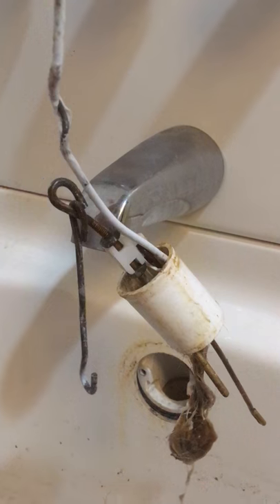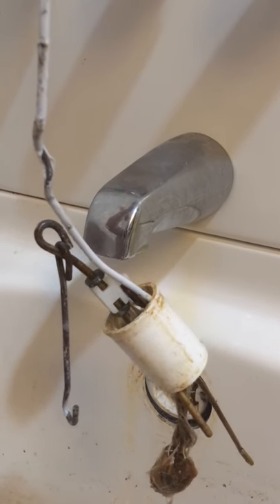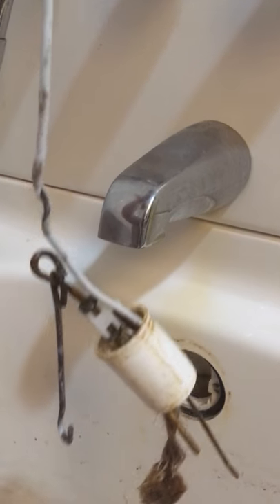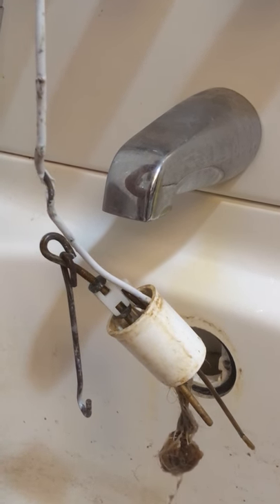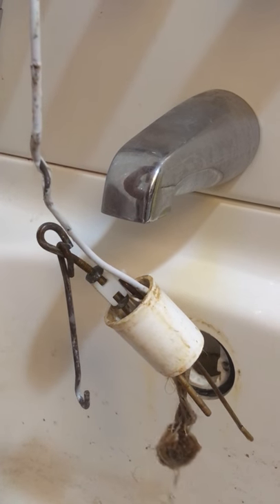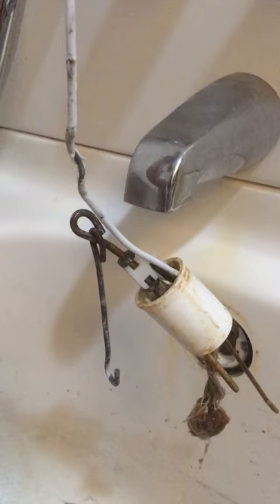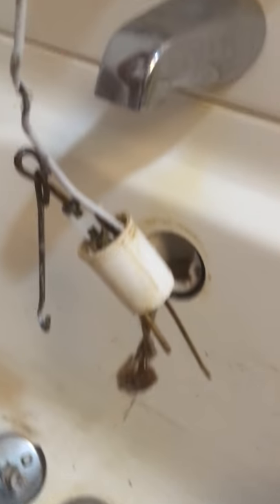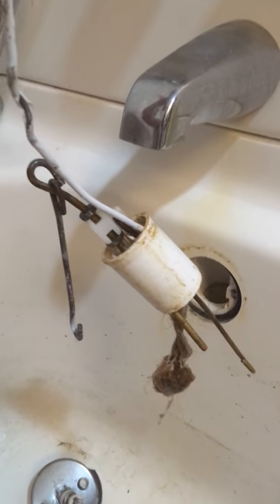Linkage assembly plunger